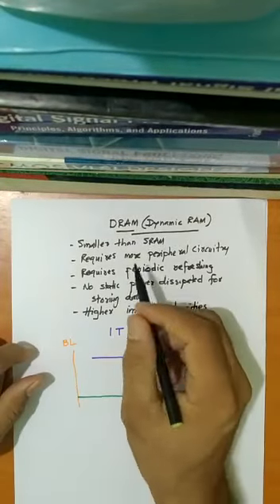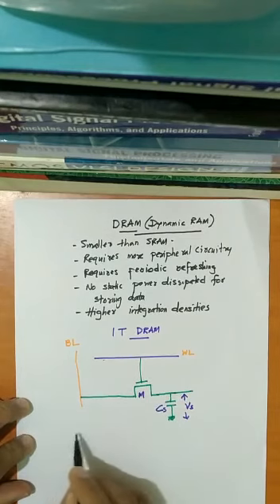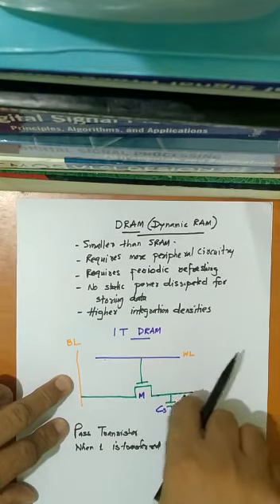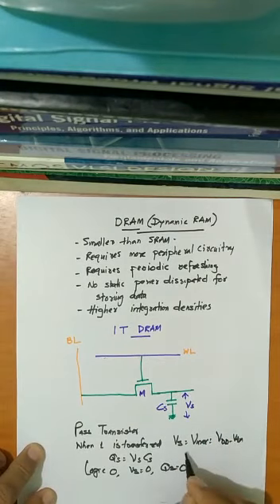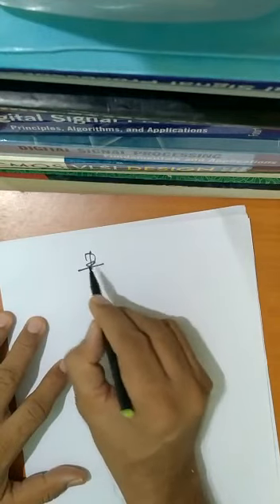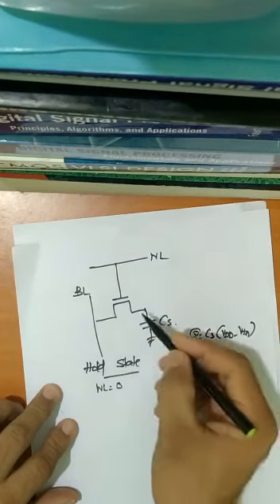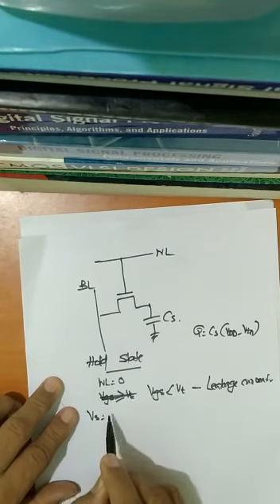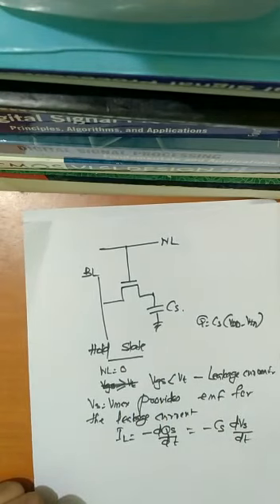IT DRAM Introduction